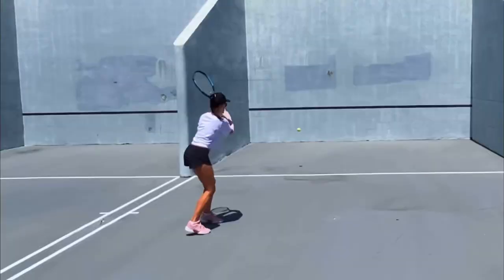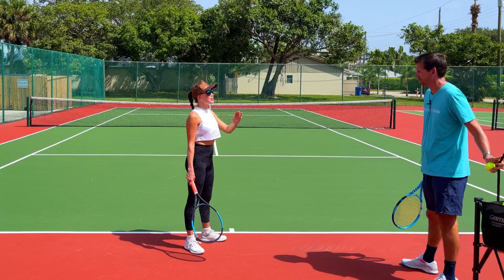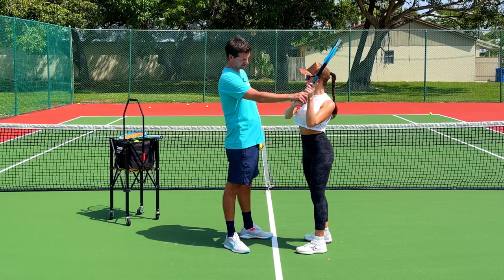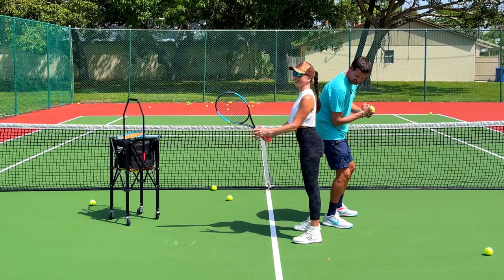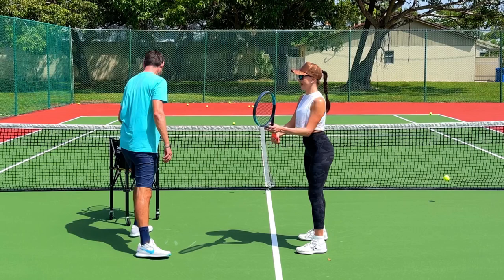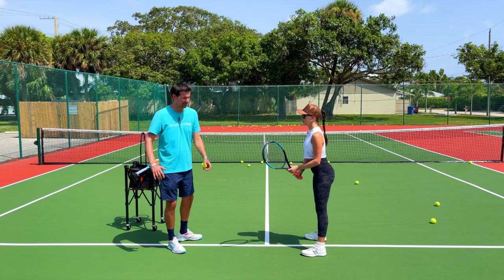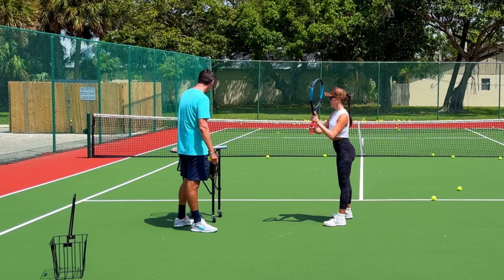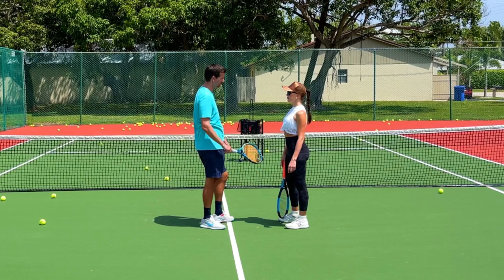Teaching Anna How to Hit the One-Handed Slice Backhand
In today’s video, I teach my student Anna how to hit the one-handed slice backhand.

Anna’s IG: annanogers7